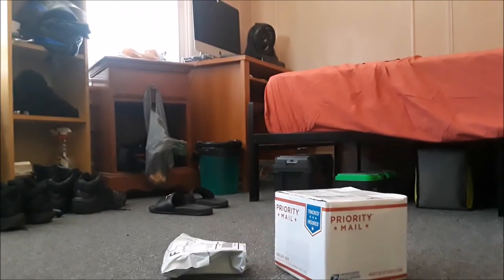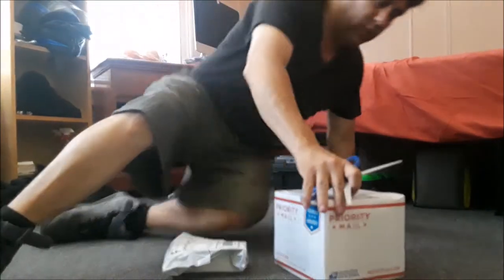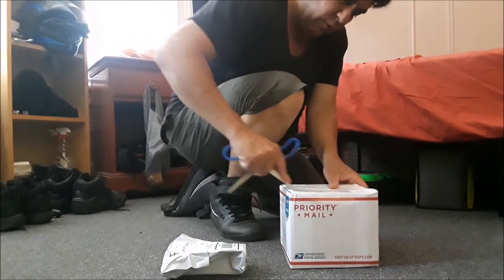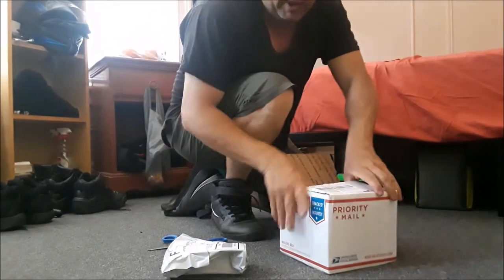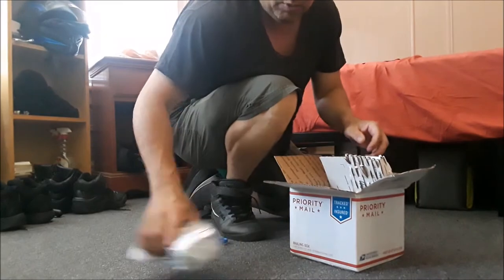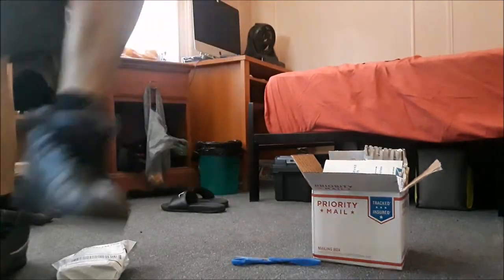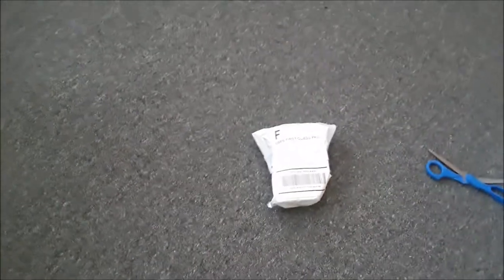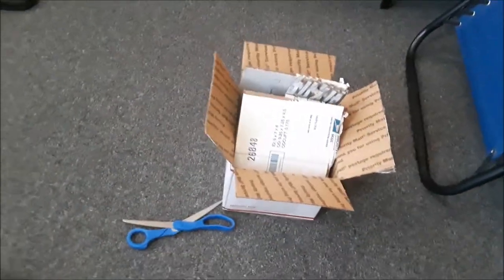job rocker plus with bigger battery 12v/9a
job rocker plus battery upgrade